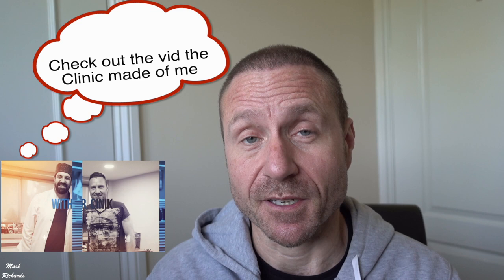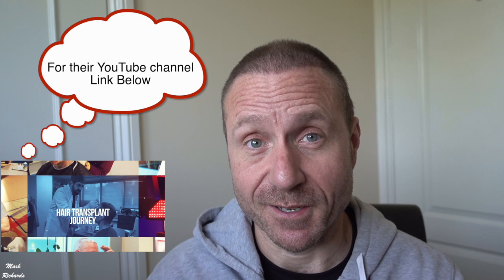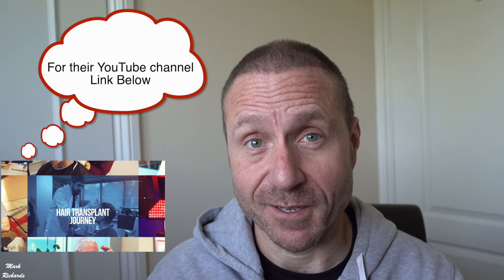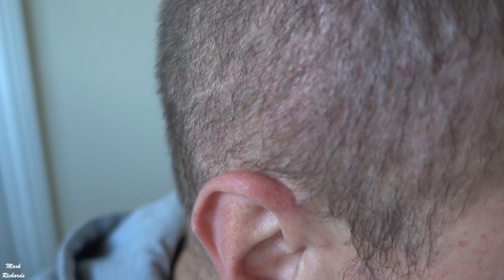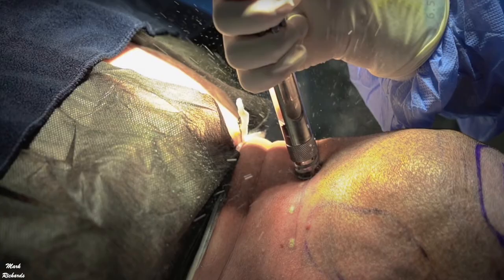Hair Transplant no 2, Week 4, NO SHEDDING!! DR CINIK, Istanbul, Turkey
Join my latest Facebook group 'Hair Loss Solutions, Transplants, Dental & Health' where you can ask any hair/body/mind questions and share tips/your experiences

Get free BOLT credit using sign up code: 37S3FQ
Get free LIME credit using sign up code: RWOCJG4
Get free DOTT credit using sign up code: 15RB13J